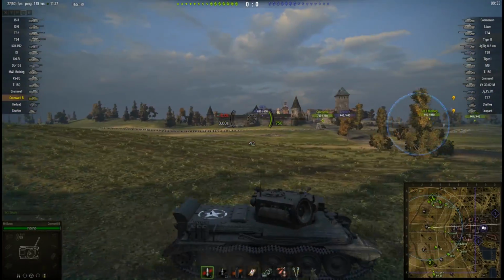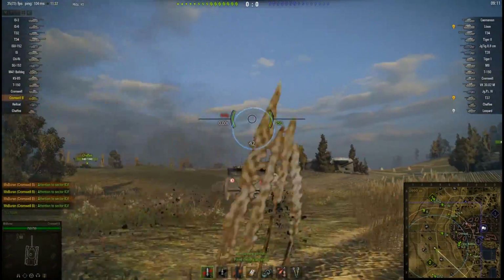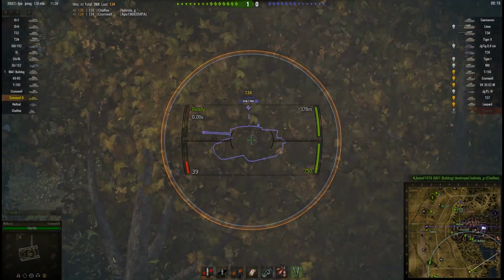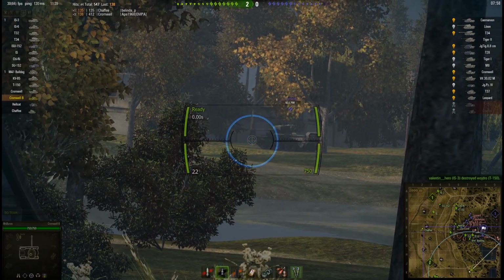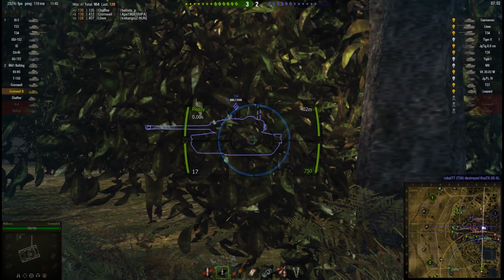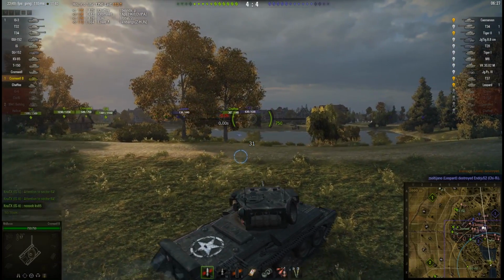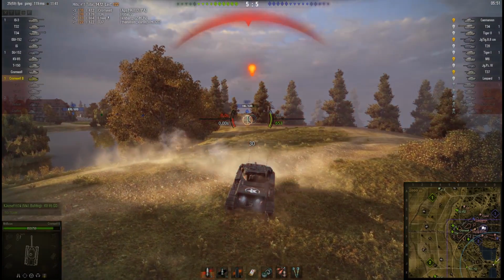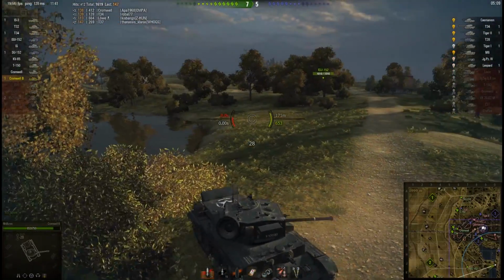World of Tanks Replay | Cromwell B Sneak attack